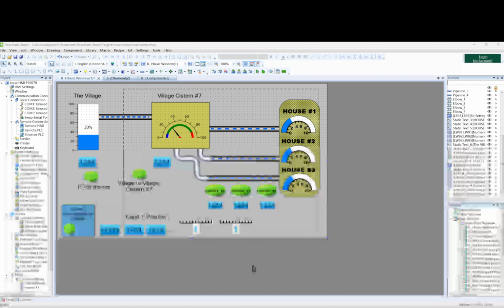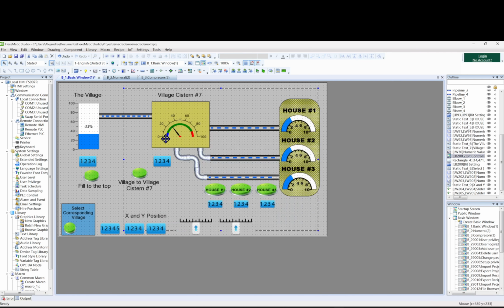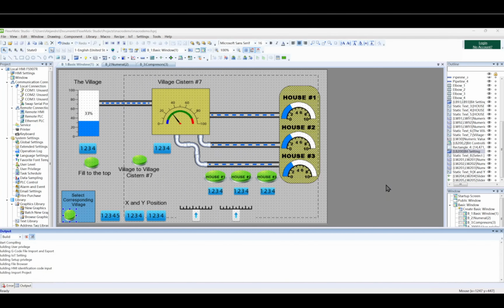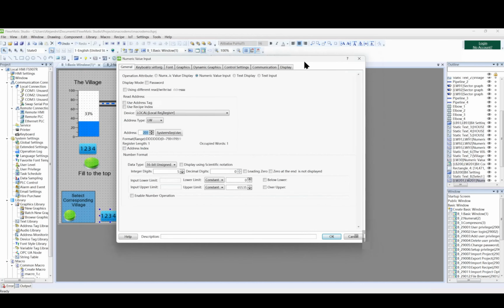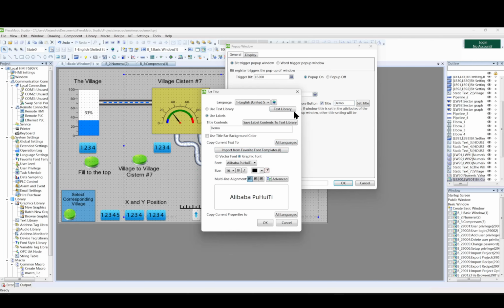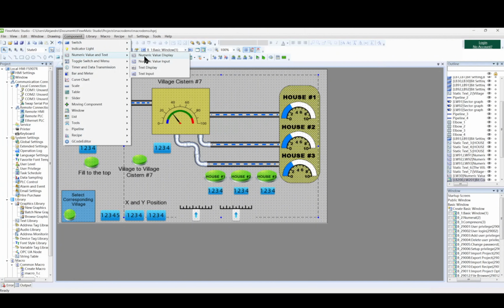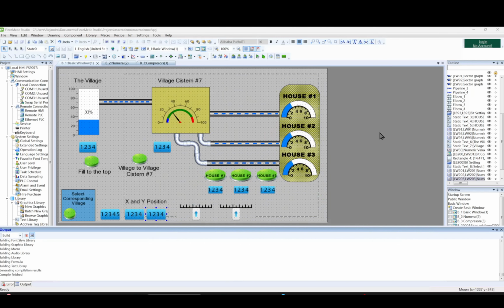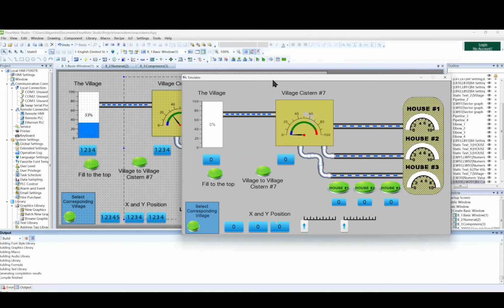How to set Pop UP Window in your HMI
🖥️ Master Dynamic Pop-Up Windows in HMI Programming! Learn how to create Bit Control and Word Control Windows to build interactive, customizable interfaces for industrial automation. This tutorial walks you through triggering pop-ups with bit/word addresses, adjusting window size/position dynamically 📐, and adding features like close buttons, titles, and numeric inputs 🔢. Perfect for engineers looking to design flexible HMIs that respond to real-time data or user actions!